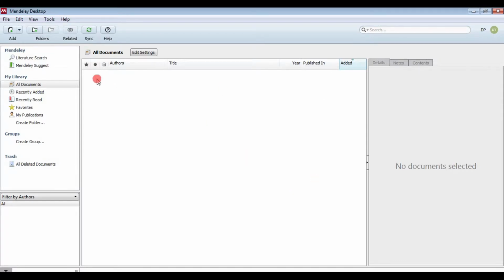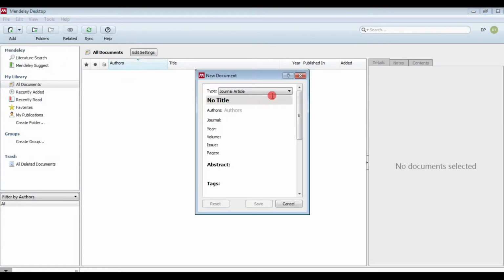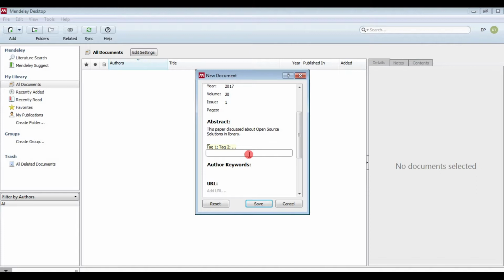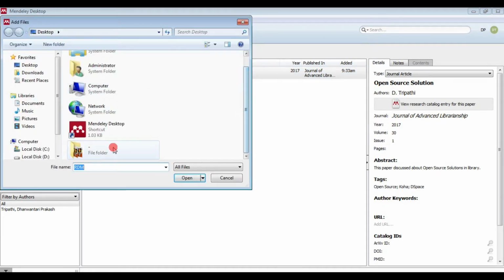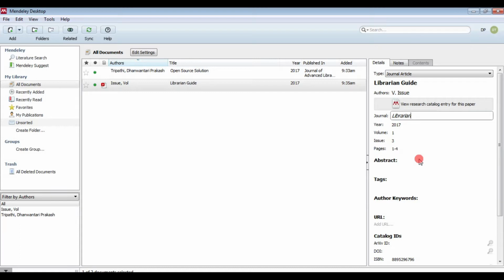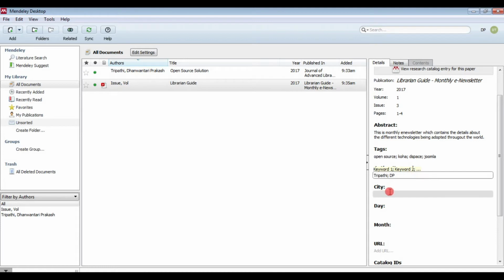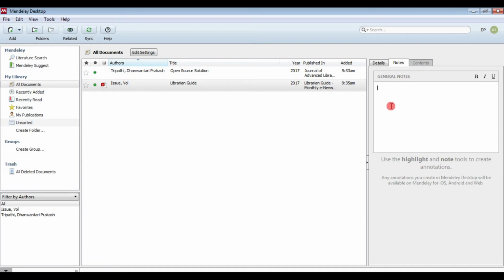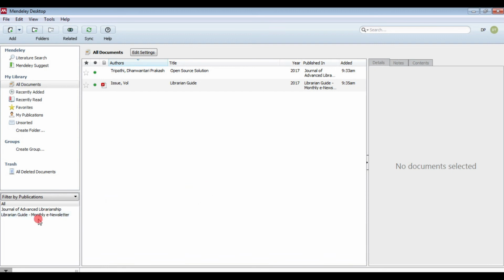8. Research Writing - How to Add Documents in Mendeley Library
In the process of research writing and understanding the Mendeley, this video will be helpful to understand the process of adding document in Mendeley library.